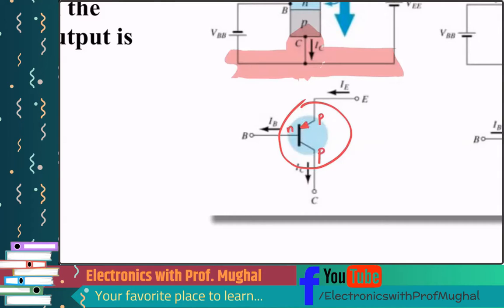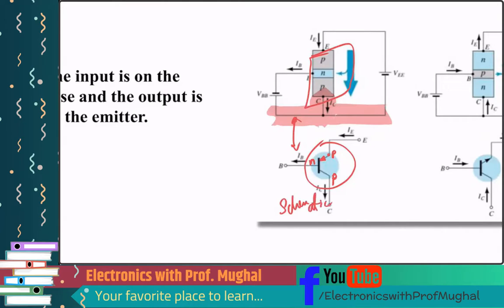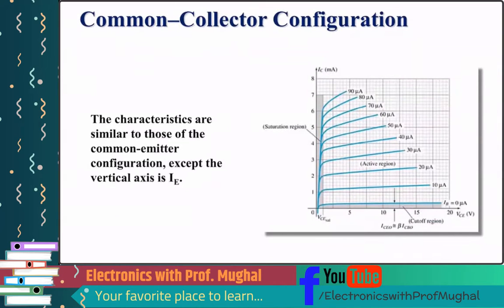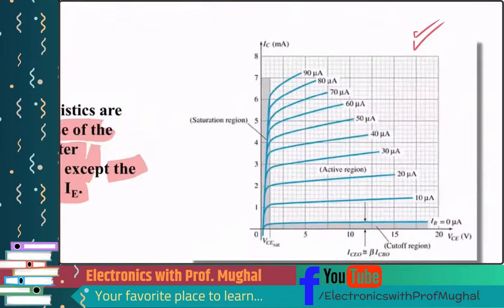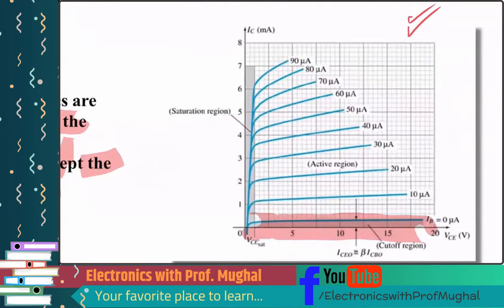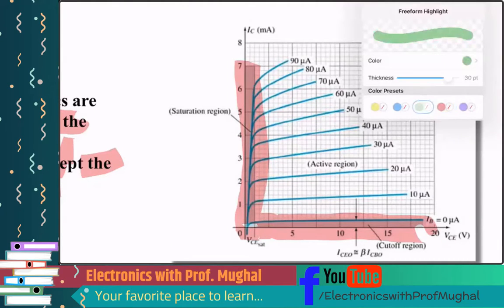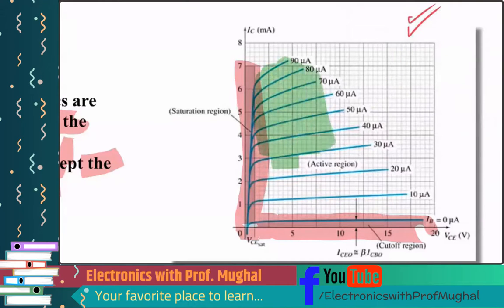#45 Common Collector Configuration | Symbolic and Block Diagram Representation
Learn about common collector configuration here, the symbolic and block diagram representation.

Credit: 👍

    -  Sound 🎵 : Camtesia